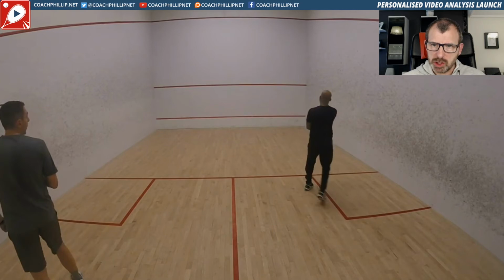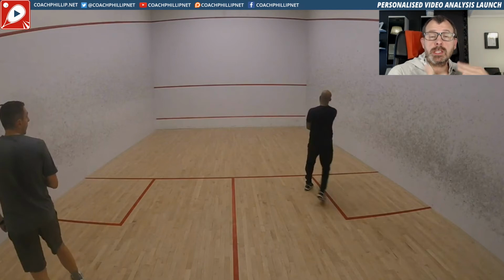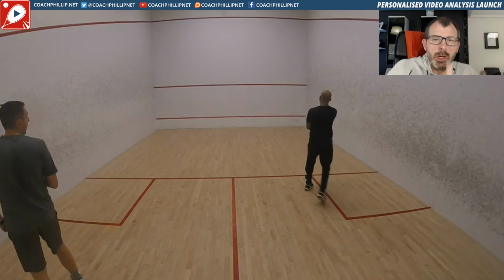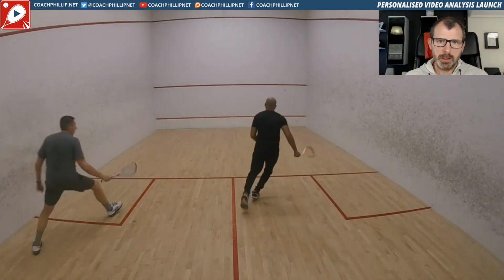Personalised Video Analysis - Improve Your Squash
This video explains my personlised video analysis service.  Full details are below but if you have any questions, you can either post a comment on this video or send me an email - either way, I'll reply as soon as I can.

HOW IT WORKS:
You send me a video of you playing a match.
I watch the video and send you a video reply, detailing 3 main things to improve.
I reply to your questions, with either another video or a text reply, whichever is more appropriate.

WHO IT IS FOR:
Men, women or children can have their game analysed.
In general, this is best for club players. However, complete beginners could use this service but I recommend going to see a coach if at all possible. Also, advanced players may find this of limited benefit as more than 10 minutes is often needed to performed considered analysis.

The video should not have been recorded longer than a month ago, otherwise it might not be representative of your current standard.
You should be playing seriously, not practicing anything specific.
It should be between 10 and 12 minutes.  Less and there's not enough action to make fair analysis.
I do not accept videos longer than 15 minutes.
The video can be recorded from the front or back of the court.  From the back with a glass wall is best.
Try to use a wide angle lens on the camera or phone - they can be bought very cheaply nowadays (under $10).
Please do not send a video that somebody has recorded from the balcony and moves around to follow one player.

SENDING ME THE VIDEO:
The best way is to upload it to your YouTube channel. They are free and easy to create.  I recommend having one as it allows you to share you videos with whomever you please.  Videos DO NOT have to be public, they can be private/unlisted.
You could use a file hosting service if you prefer.  You uplaod the file and send me the link to the file.

IMPORTANT NOTES:
My thanks to Vlad for allowing me to use a short section of his analysis.
I reserve the right to decline a request to analyse a game.
Payment is made after you have received my second video or email.  However, if this is abused, I may change it to payment before analysis.

★DO SOMETHING EVERY SINGLE DAY TO IMPROVE YOUR SQUASH!★

ABOUT ME:
Hi, I'm phillip.  I'm an ex-professional squash coach and have been lucky enough to work with some amazing coaches and players.

Although I no longer coach squash professionally, I feel I still have knowledge and insight to offer.  That's why I started making videos and hope that viewers find them useful.

I have plenty of plans and ideas for future videos, but I won't detail them here at this time.

CREDITS:
The music used in the intro is by Bazz Facey and is used with the kind permission of Marc Woolhead.